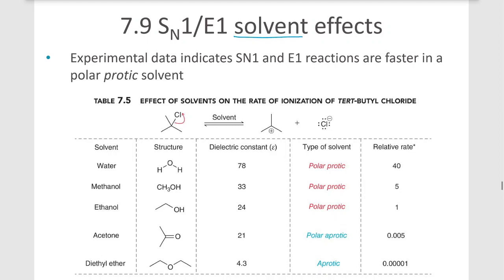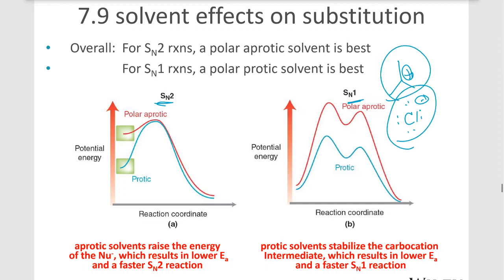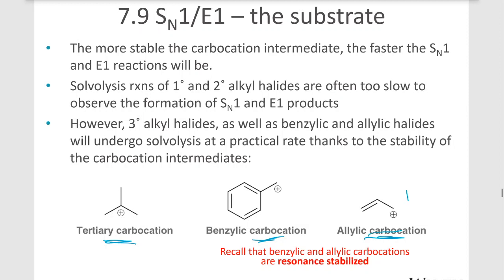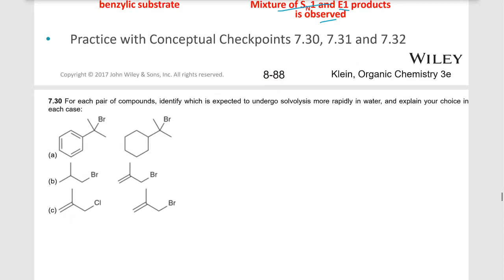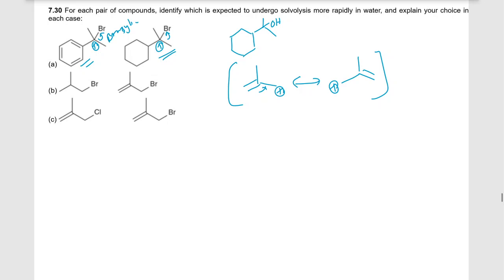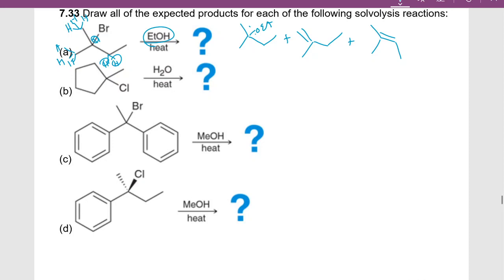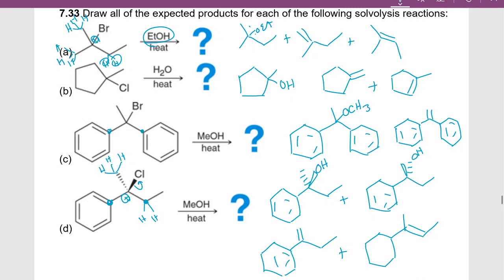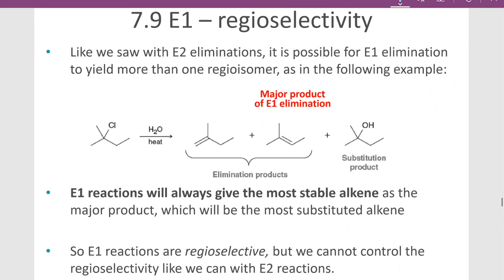Ch7 10 Solvent and Substrate in E1